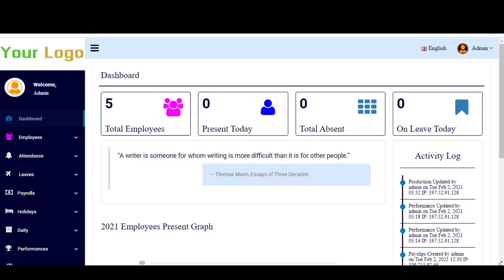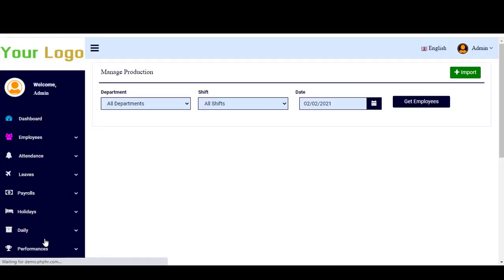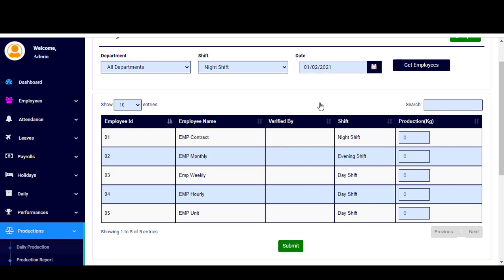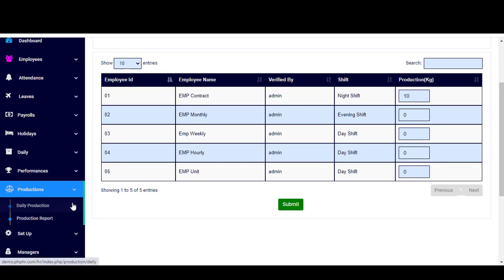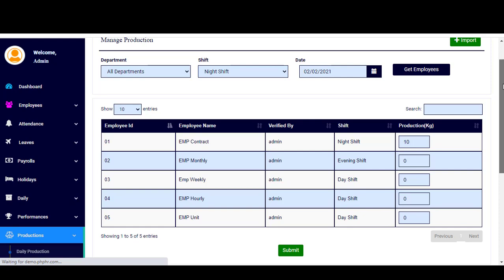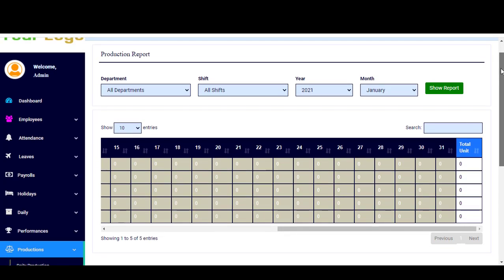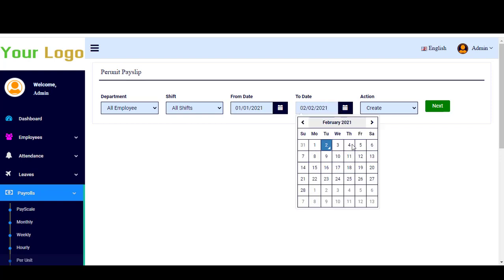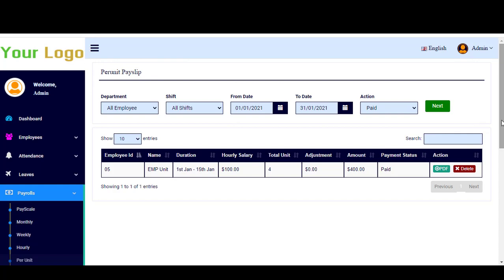Production Management Software Demo - Employee Production Software - Factory Production Software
What is production management software ?

PHP HR production management software  helps improve operational control and lower manufacturing costs. Manufacturing is the production of goods through the use of labor, machines, tools, and chemical or biological processing or formulation.

Production Management Software Demo